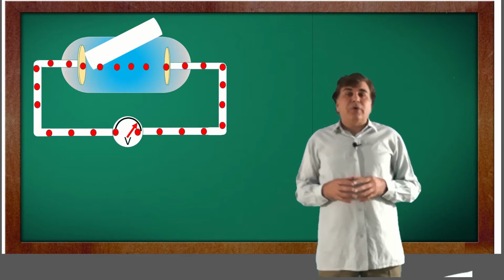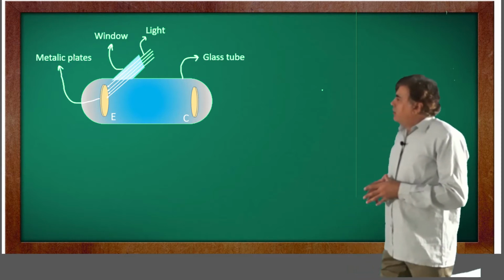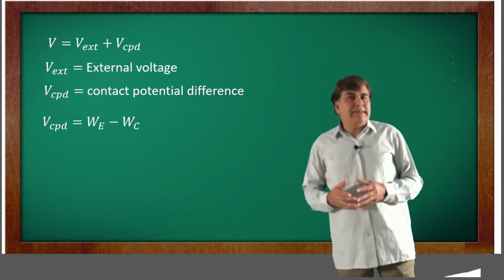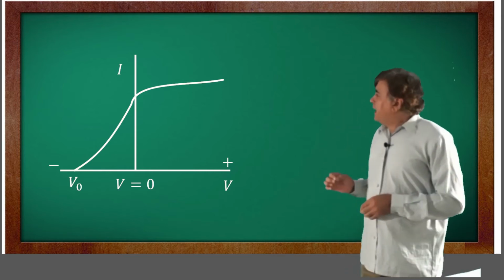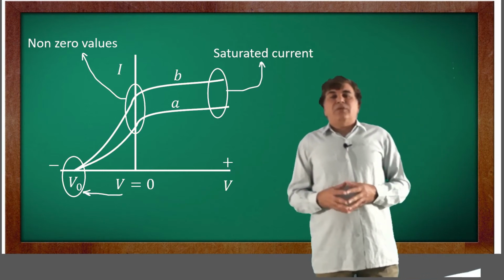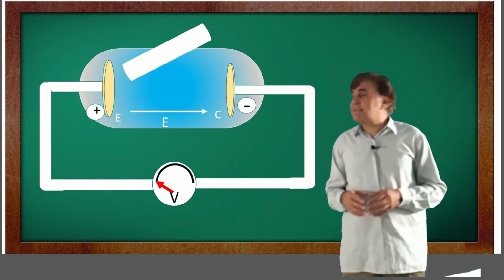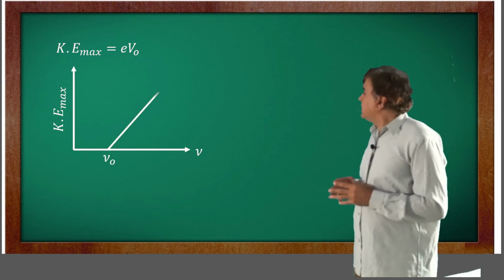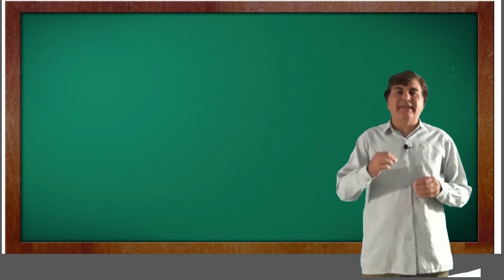Photoelectric effect, failure of classical theory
what is photoelectric effect?
what is cutoff frequency?
what is work function?
what is stopping potential?
what are photoelectrons?
what is photocurrent?
what is meant by maximum energy of electrons?
what is meant by incident light?
what is ultraviolet light?
what is intensity of incident light?
What is Einstein explanation to photoelectric effect?

00:00 Introduction
03:30 contact potential
07:00 Maximum Kinetic energy, Salman Safi